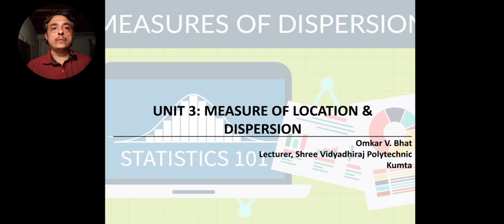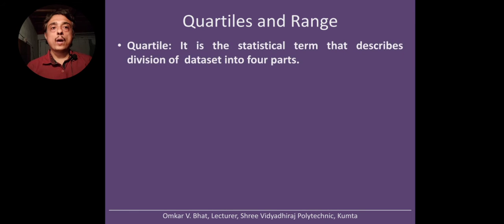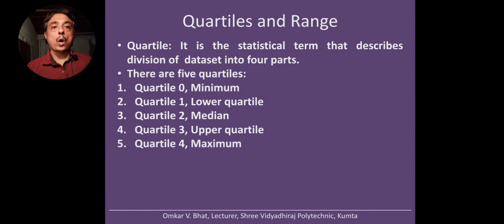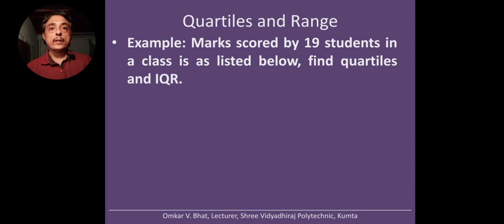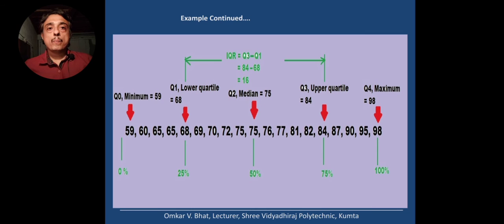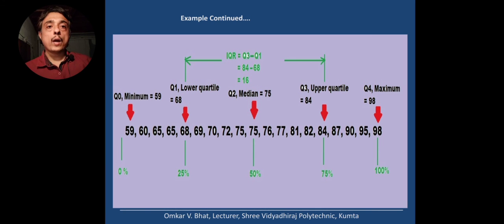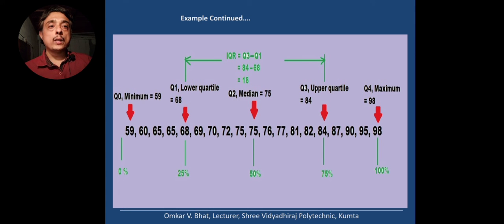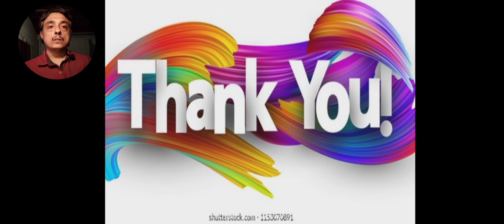L15 - Quartile & Range